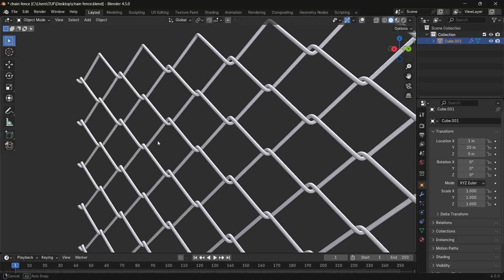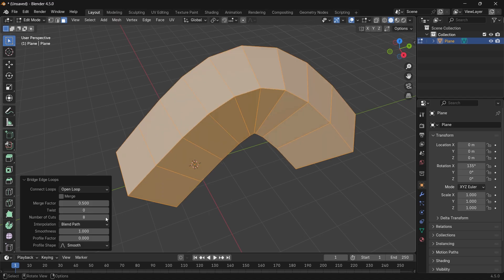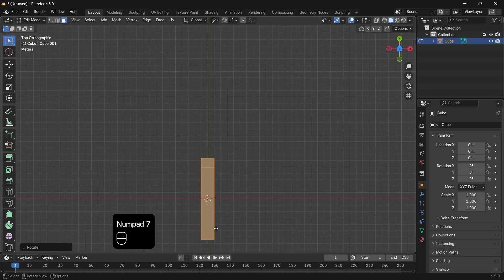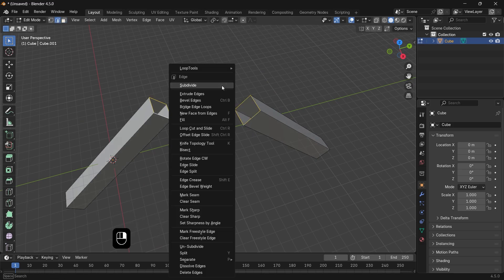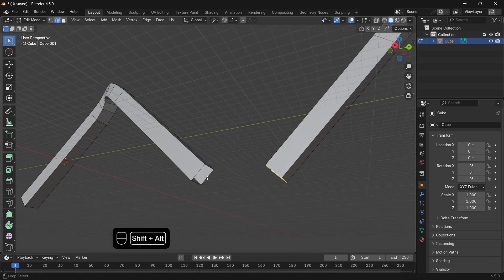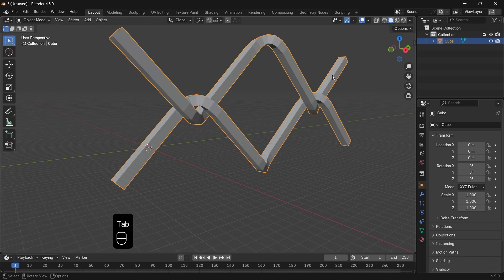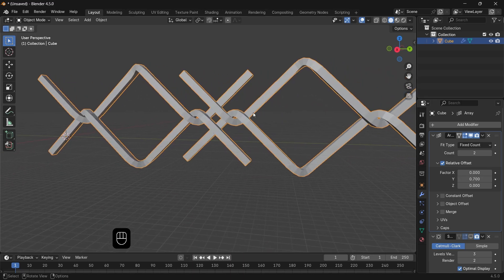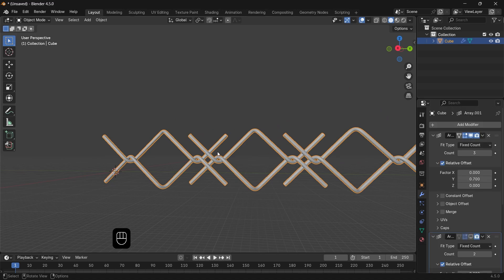How to Create Chain-Link Fence in Blender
This video will show you how to make chain-link fence in blender with simple and easy steps.